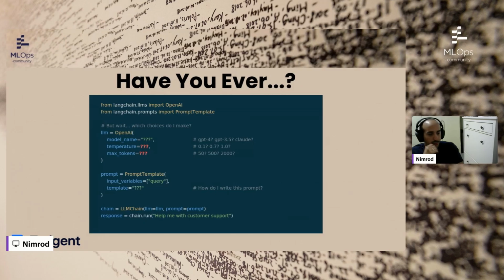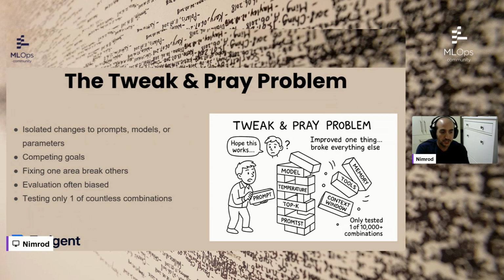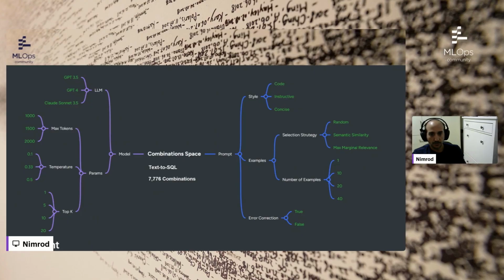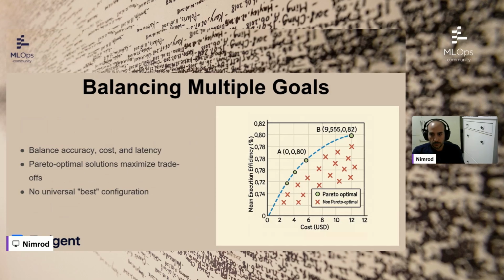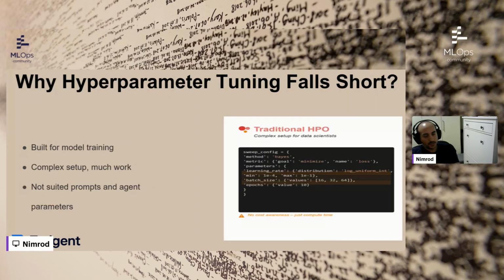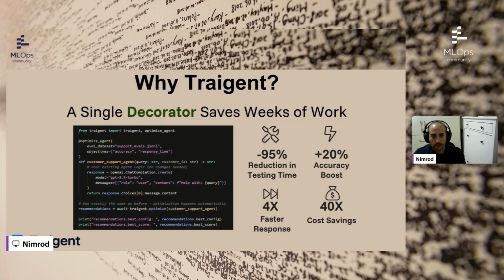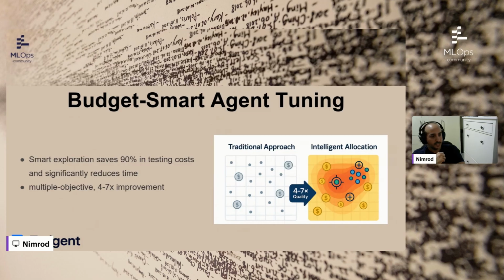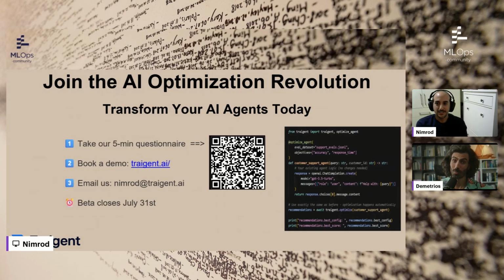How to Optimize AI Agents in Production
Abstract //
Every engineer building AI agents has experienced it: you tweak a prompt, swap out a model, or adjust a RAG setting—only to find it either worsens the agent or improves one aspect while breaking another. Why does this happen?

Because teams typically test just one configuration out of countless possible combinations, hoping for the best. Current evaluation tools are built for single-point assessments, not the extensive multi-dimensional comparisons that real-world scenarios demand. Sure, you might be able to A/B test two prompts or select from a few models, but exploring hundreds of configurations across dimensions like cost, latency, and accuracy simultaneously is nearly impossible. In this talk, we'll demonstrate how adopting a structured approach to testing alternatives can significantly change outcomes. Leveraging concepts from multi-objective optimization, we’ll illustrate how Traigent's SDK and UI empower engineers to allocate their testing budgets effectively.

Traigent intelligently identifies and explores promising configurations, highlighting optimal tradeoffs. You'll learn how this methodology can yield quality improvements of 4–7x and reduce costs by up to 90%, all without resorting to guesswork or manual trial-and-error.

Bio //
Nimrod is the Founder and Chief Scientist at Traigent, where he’s building tools that help ML teams debug and improve AI agents using data-driven methods instead of trial-and-error. Before this, he led AI engineering efforts at IBM and Accenture, deploying production ML systems for Fortune 500 companies. His background spans both sides of the AI/software divide—using AI to automate development and applying software engineering principles to make AI systems more reliable.

He holds a PhD in Computer Science and has published and spoken widely on building scalable, dependable AI, including invited talks at leading software engineering conferences and prestigious institutions such as MIT and CMU.